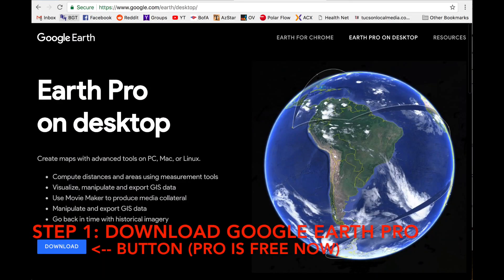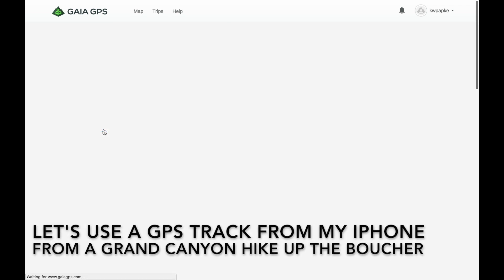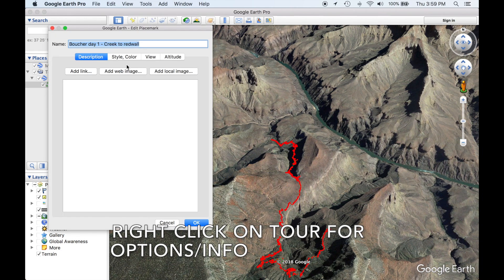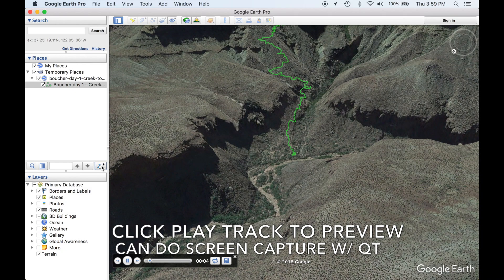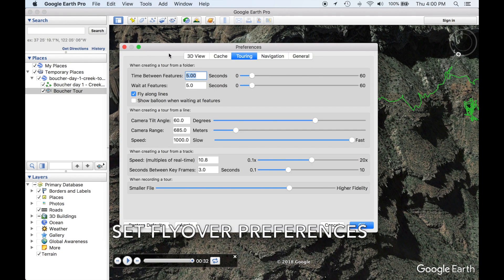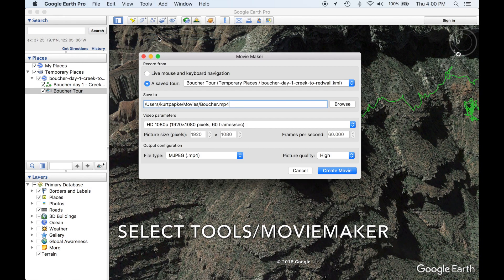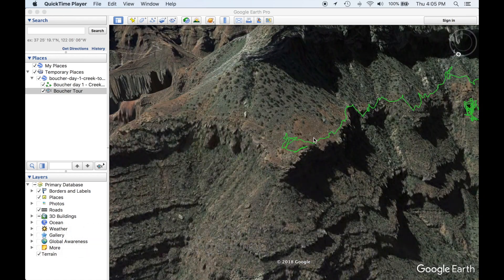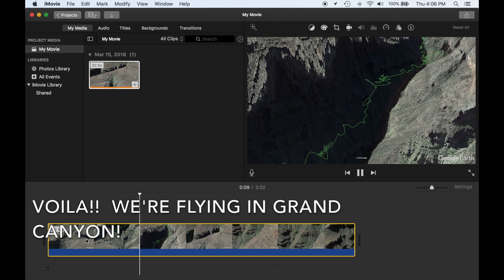Google Earth Flyovers for Youtube (iMovie)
Use Google Earth to create zoom-ins to a spot on the Earth, and fly along a GPS track.  Great for hiking or biking videos, or anything where a GPS track is involved.